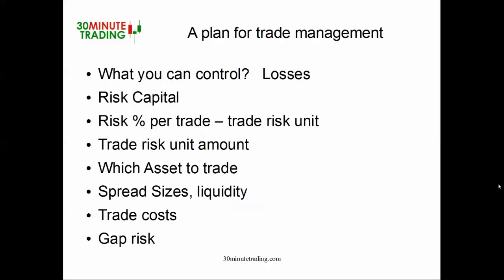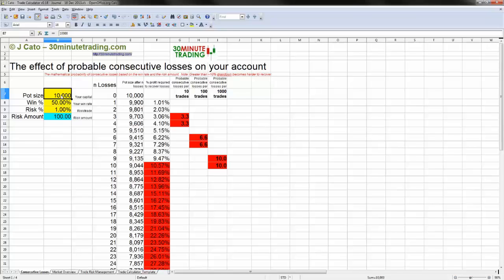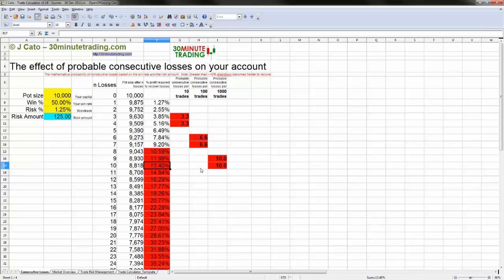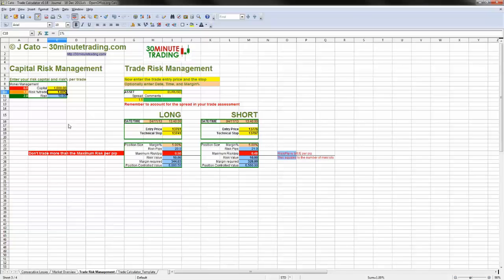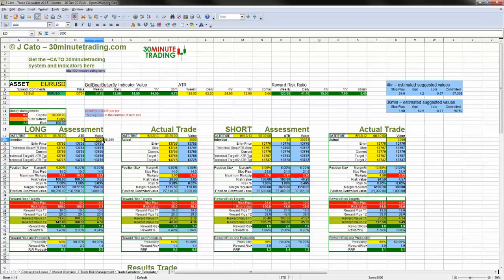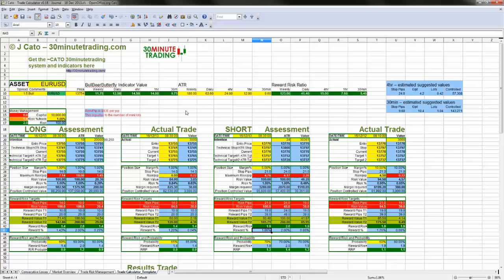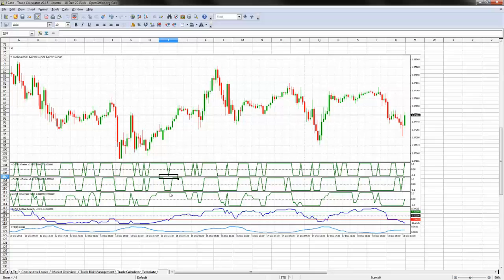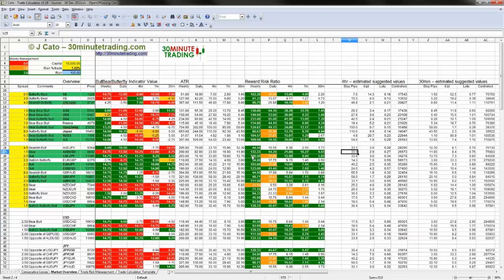Forex trading success with risk management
Forex trading success comes from having a clear trade strategy and a clear risk management strategy.  How to make money trading forex; have a great risk management strategy and a great trading plan.